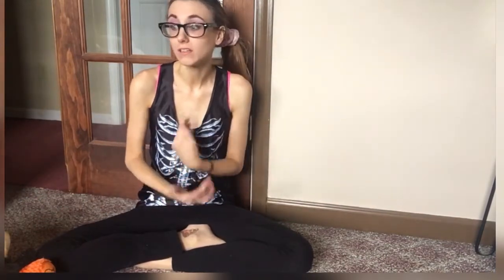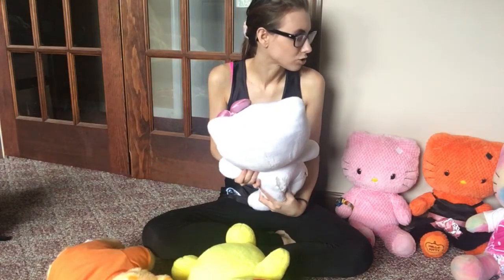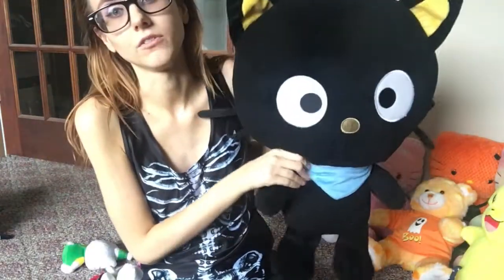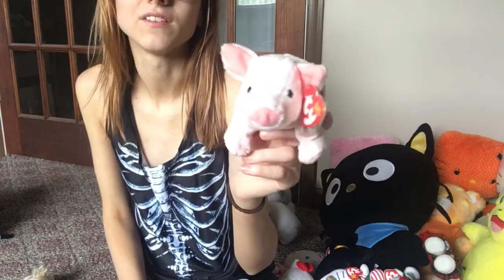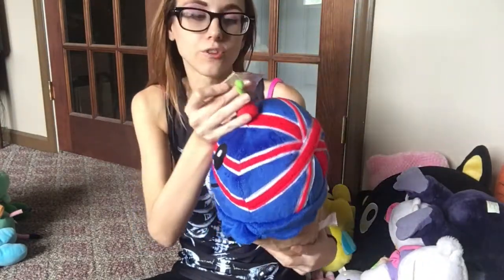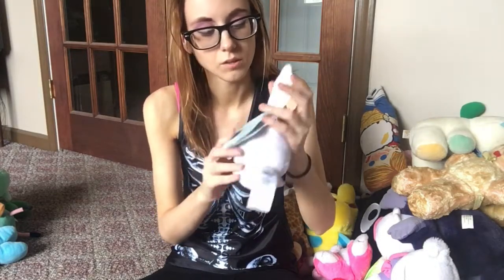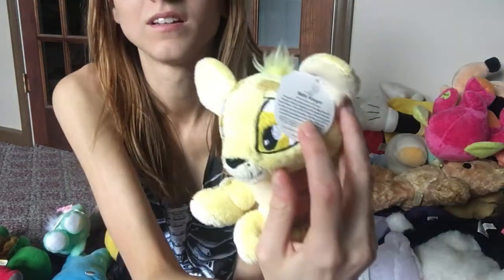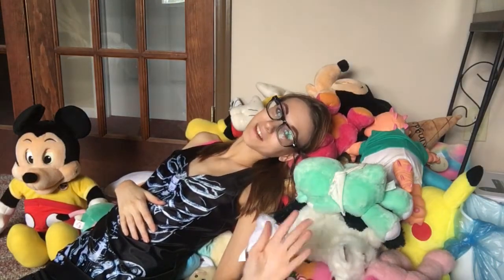My Stuffed Animal Collection!! First Edition 🐻 | Gabrielle Regina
1:50 - build a bear
5:17 - Victoria secret pink dogs
5:54 - Sanrio
7:40 - ty beanies
9:45 - disney
11:37 -  Miscellaneous

Get $5.00 when you shop with me on posh mark!
Use code SUNSET50100

❤️Shop My Vintage Toys!❤️
@_littlesweetsales_ Instagram
@vintagegurl50100 - ebay

🔮Age : 24

🔮State : Pennsylvania

🔮Camera : iPhone

xoxo
Gab